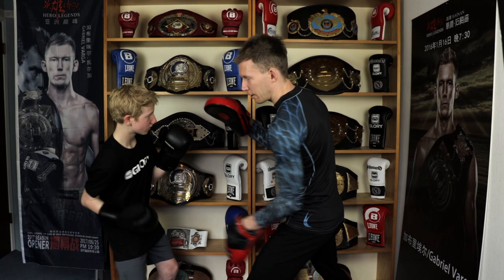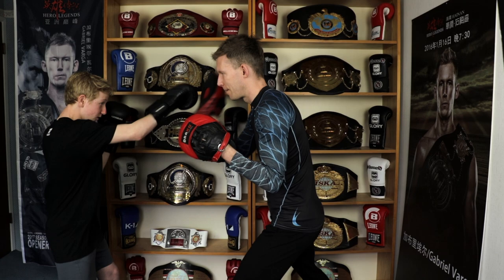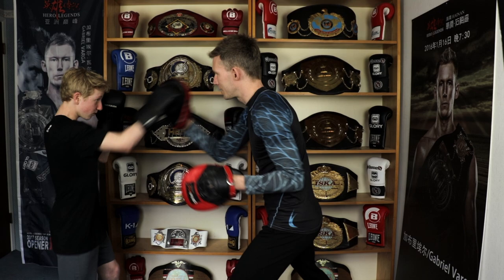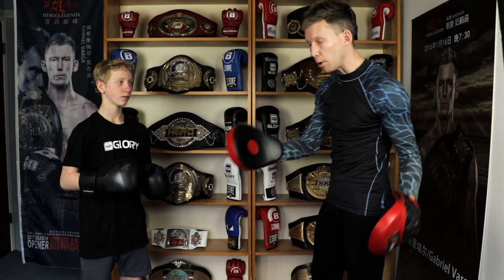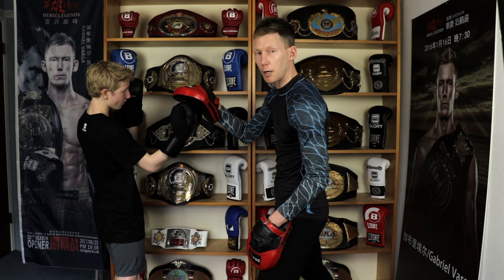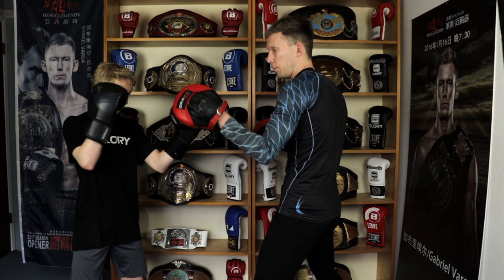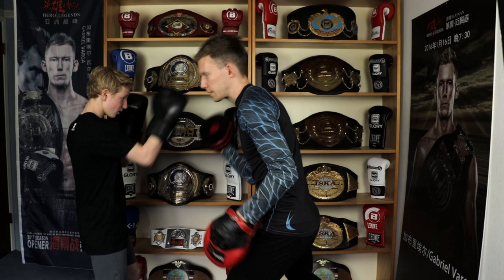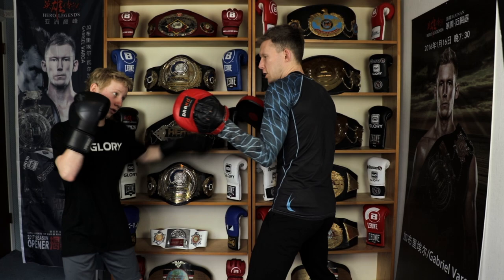How To Do Floyd Mayweather Style Padwork (Non-Stop Flow)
If you've ever wanted to figure out how to do flow style padwork like Mayweather this is the episode for you.  Today I break down what Floyd is doing, how he knows what's coming next and 5 starter combos you can begin to learn today.  When my brother and I used to do this style of pad work we had 10+ combos to work with and I'm sure Floyd has many more.
But this episode will start you off and you can build from there.

8 Ways To Beat Pressure Fighters w/ Examples From GLORY Title Fight